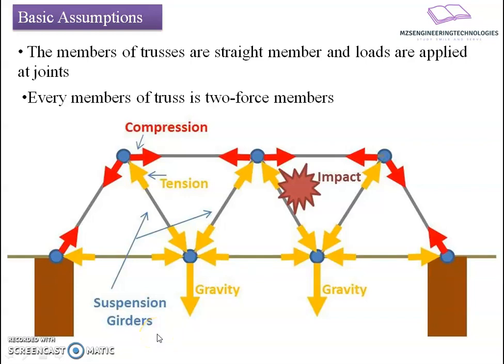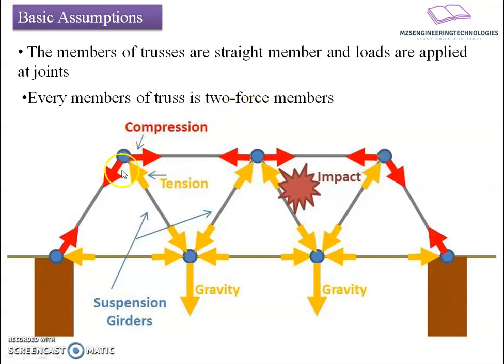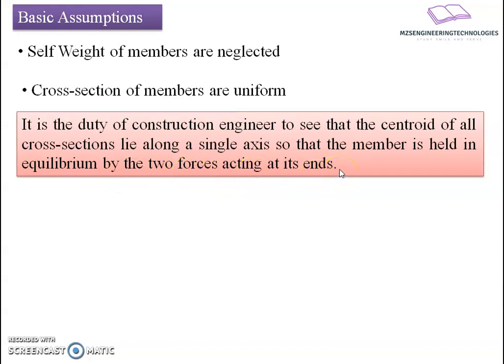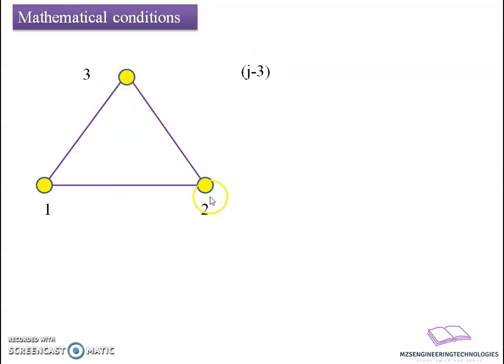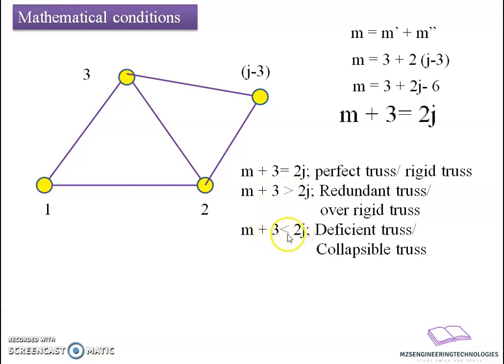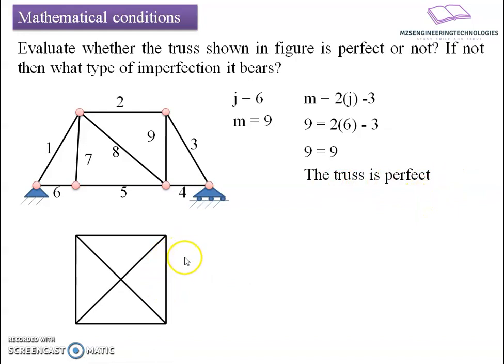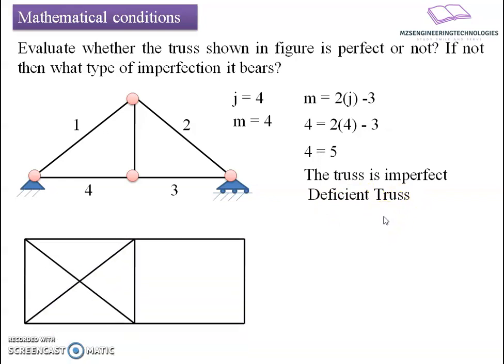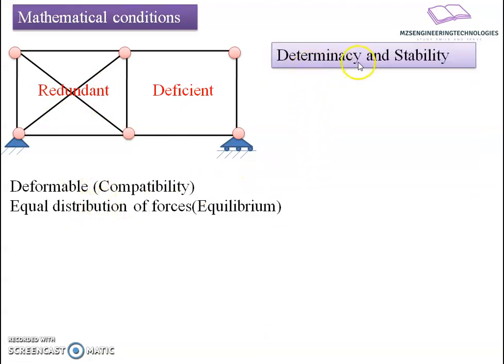Structural Mechanics II Part 8 mp4